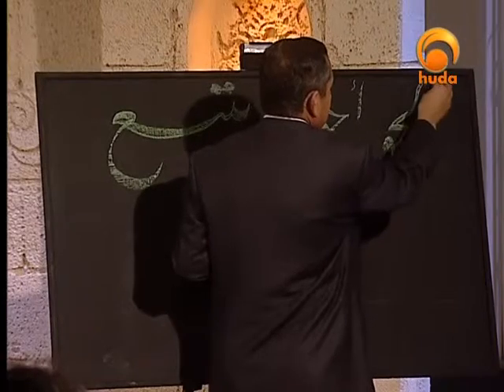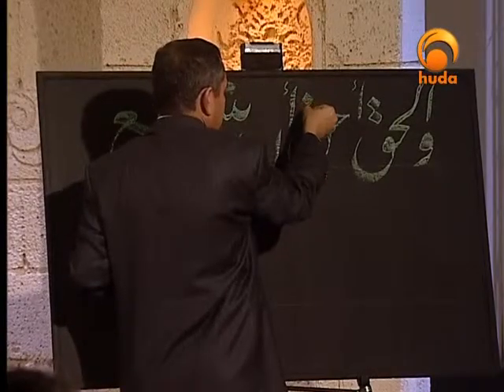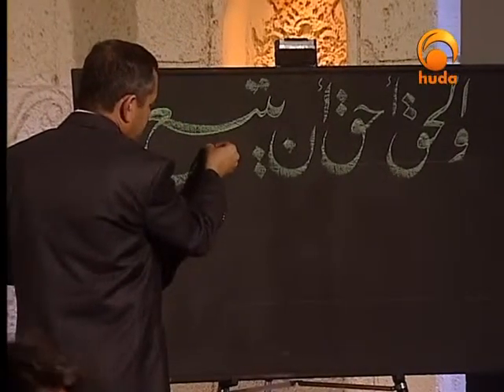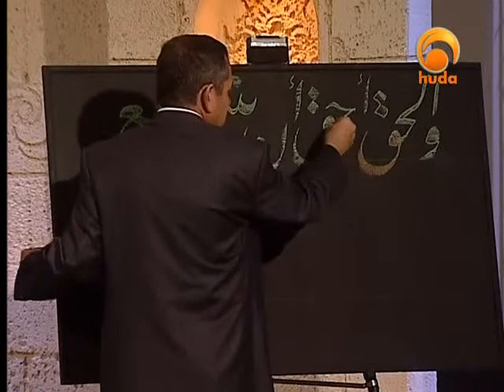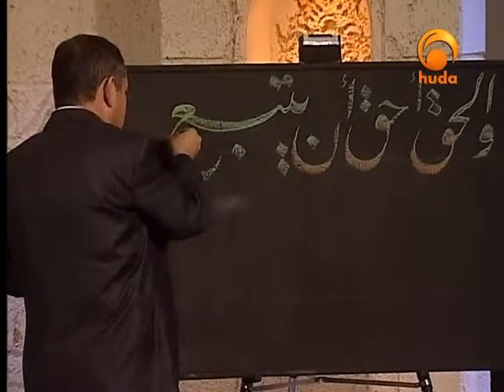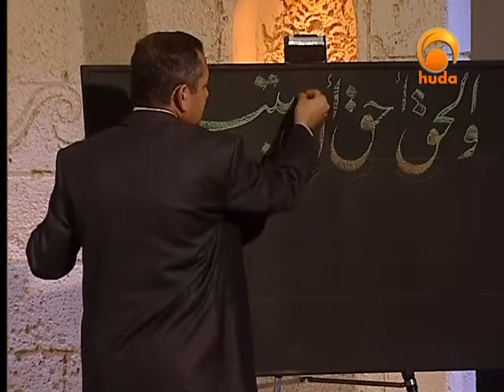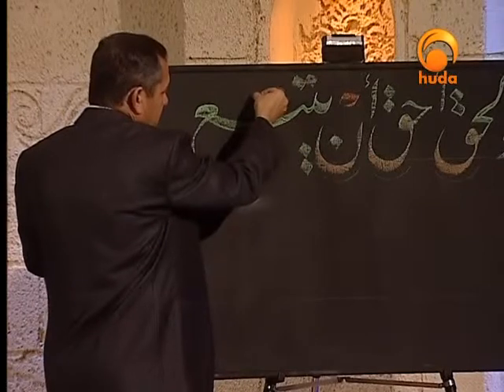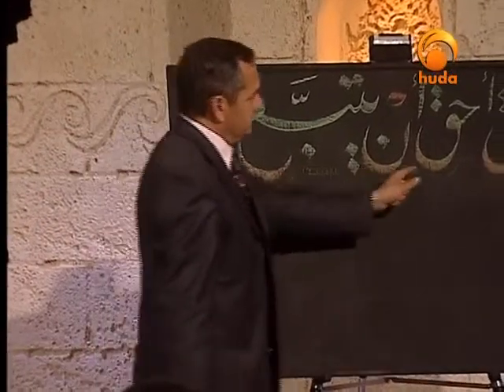The Calligrapher Dr. Khalifa Al-Sheemy Huda channel 12